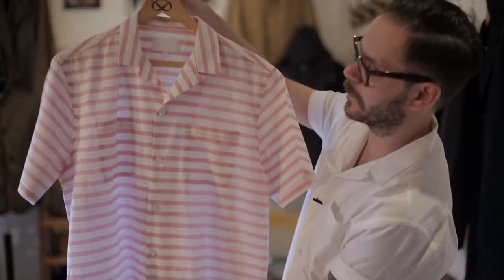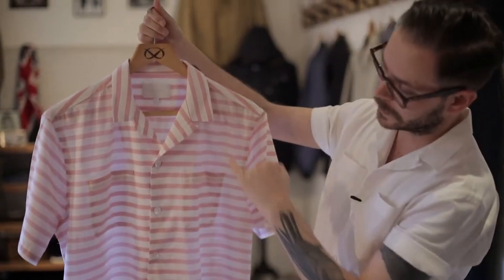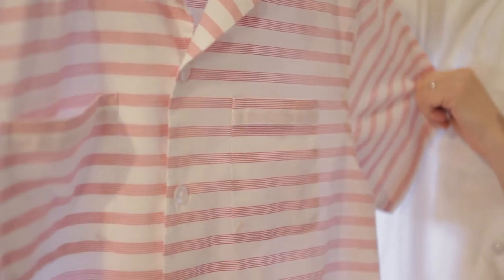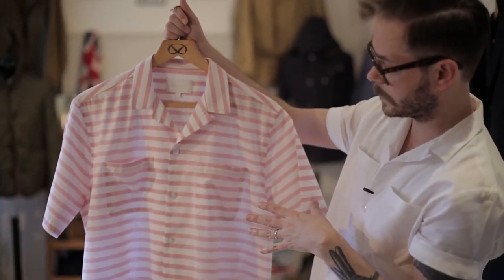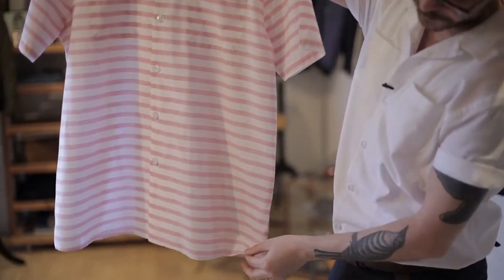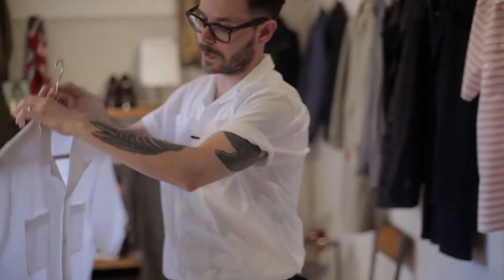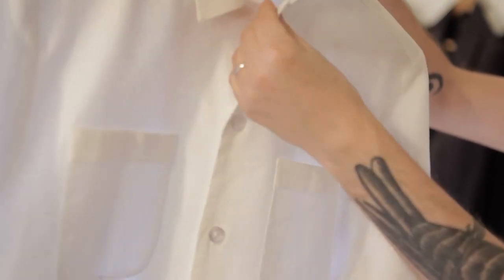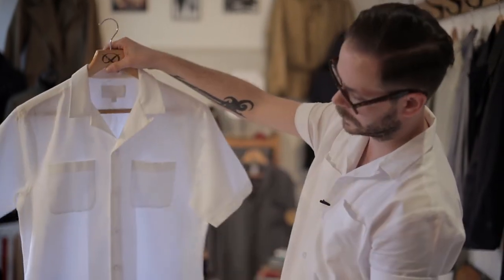Farrell Frank Shirt - Spring Summer 13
Watch Ben Dickens, Farrell's Co-Creative Director, talk you through our 50s inspired bowling shirts. The Frank Shirt is available in red and blue stripes and all white.